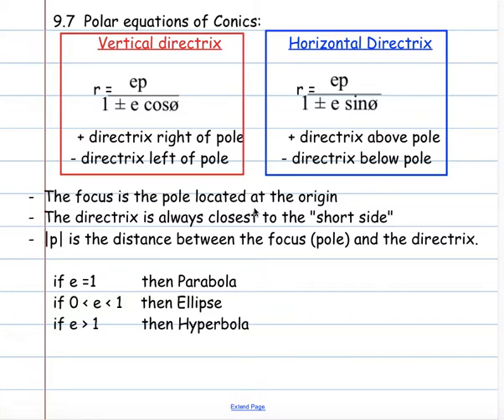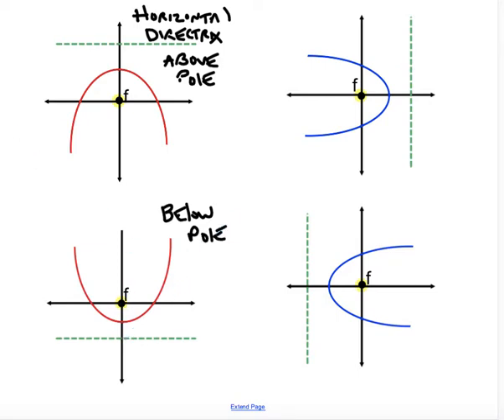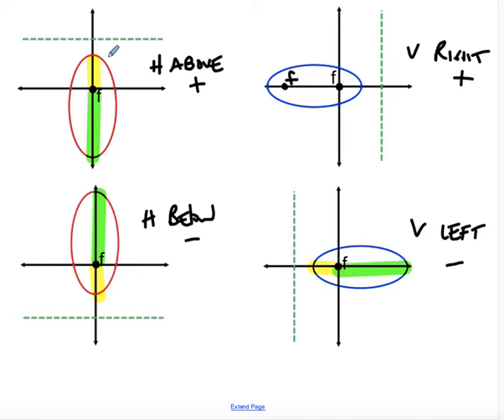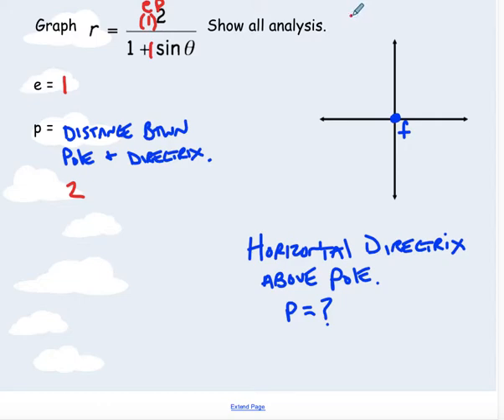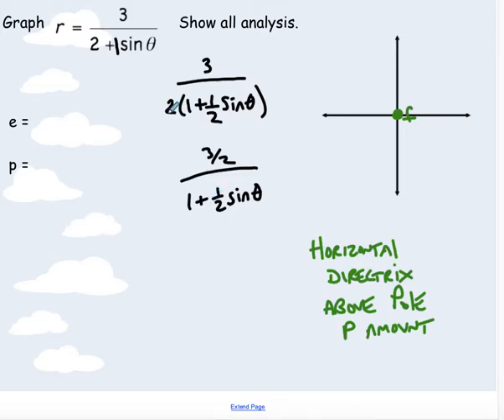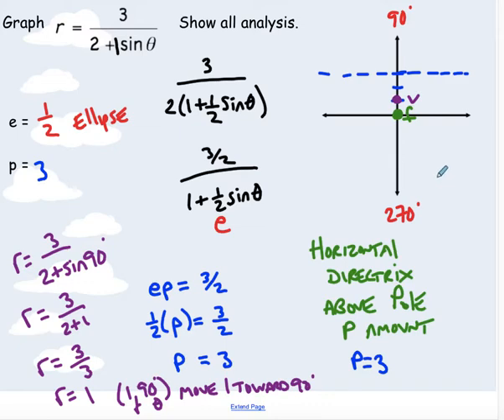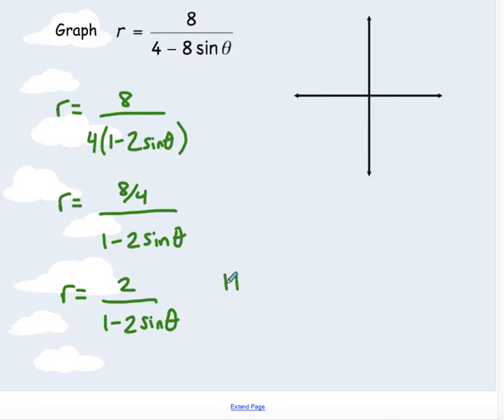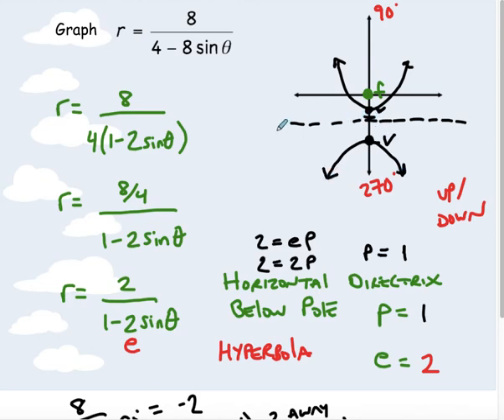9 7 video notes